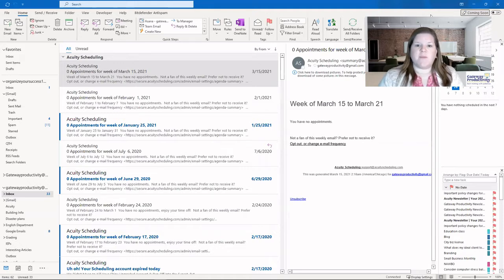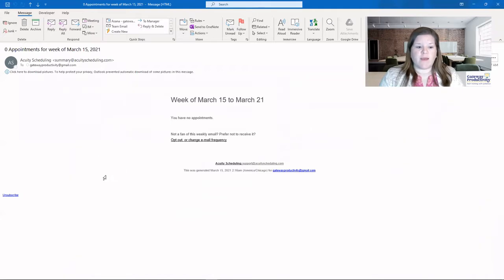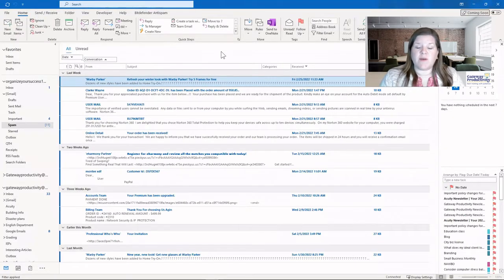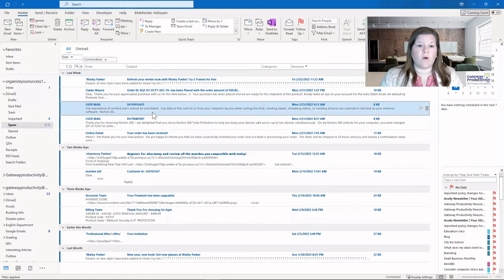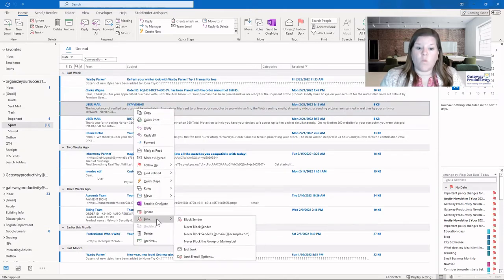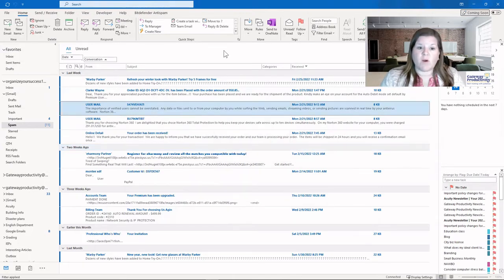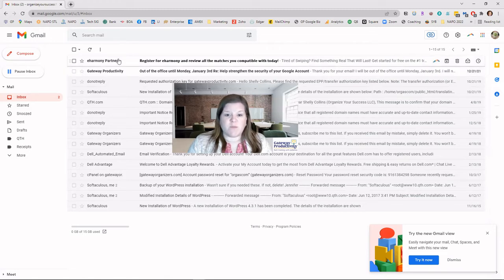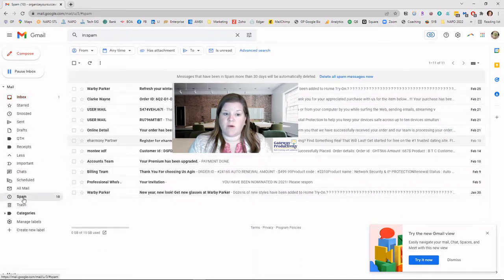How to Clear Your Email Part 5: How to Safely Unsubscribe From Emails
Tuesday Tech Training is a video series to help you better navigate your technology and increase productivity. This is the fifth video in a series of 10 explaining how to clear your email. In this video, learn how to safely unsubscribe from emails or determine if they're spam.
0:00 - Introduction
1:00 - How to Unsubscribe From Emails From Places or People You Recognize
2:08 - How to Mark an Email as Junk in Microsoft Outlook
3:27 - Ways to Recognize Spam Email
4:00 - How to Mark an Email as Spam in Gmail
4:16 - Important Note About Junk and Spam Email